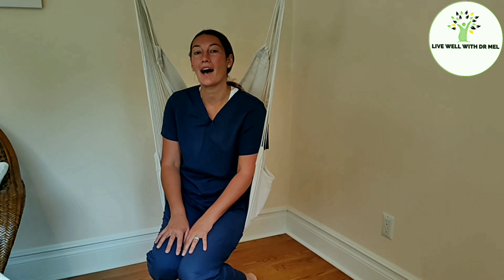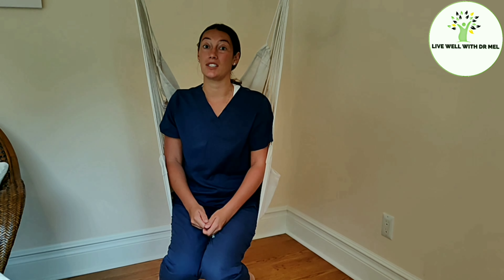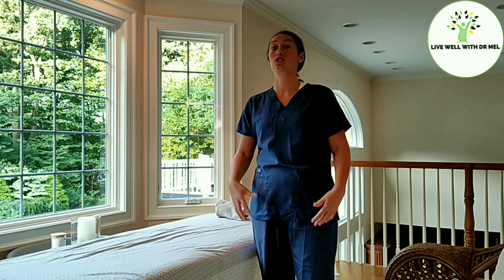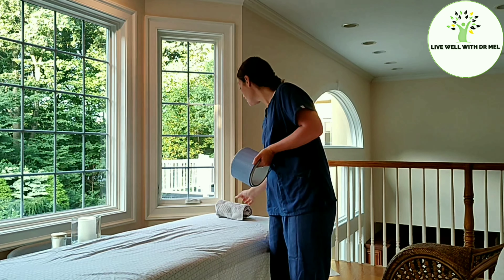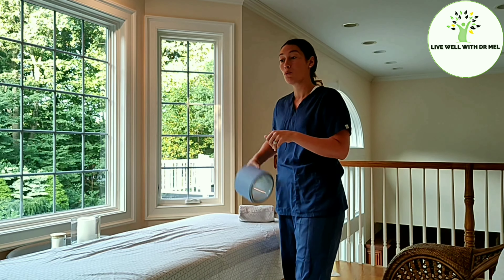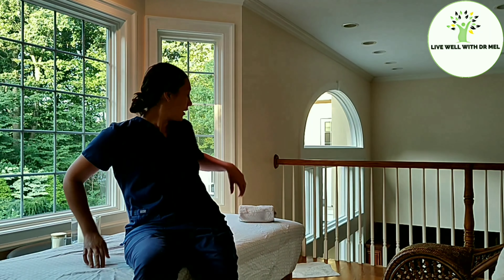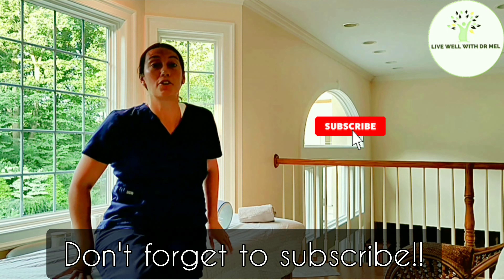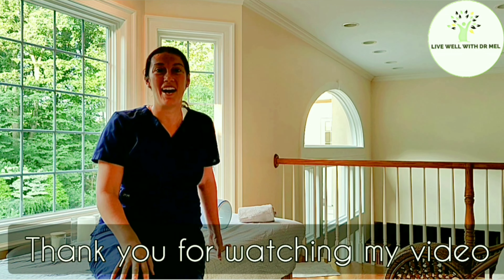Kyphosis Stretches | Physiotherapy For Kyphosis | Postural Kyphosis | Live Well With Dr Mel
Hi! I am Dr Mel, a licensed Physical Therapist and Holistic Health Coach.

Don’t use this content to self-diagnose or self-treat any health, medical, or physical condition. Don’t use this content to avoid going to your own healthcare provider or to replace the advice they give you. You agree to indemnify and hold harmless Live Well With Dr Mel, LLC, its officers, employees, and contractors for any and all losses, injuries, or damages resulting from any and all claims that arise from your use or misuse of this content.Live Well With Dr Mel, LLC makes no representations about the accuracy or suitability of this content.